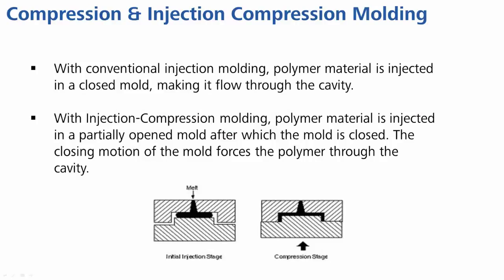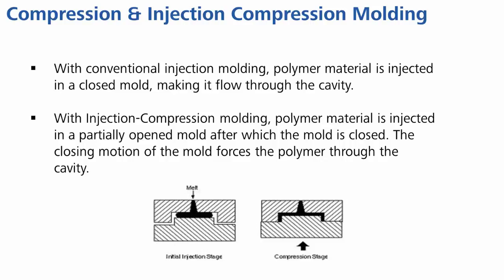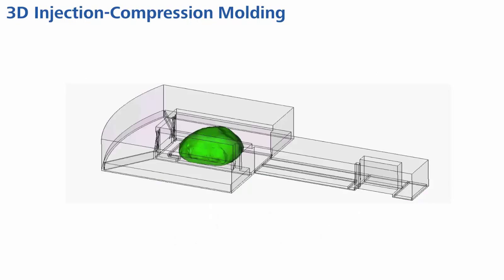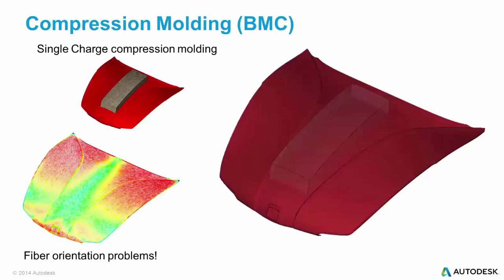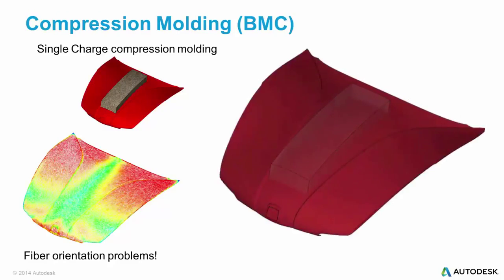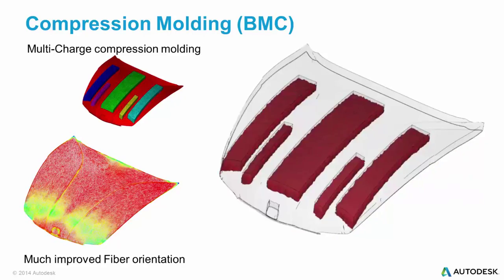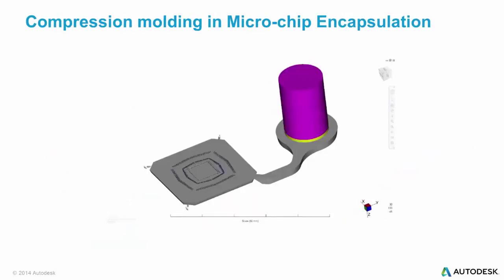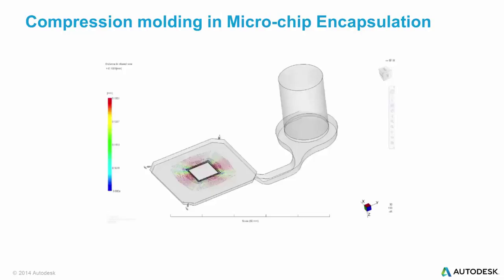Compression and injection compression molding with 3D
Create quality parts for specific applications that conventional injection molding cannot address. Use compression molding to produce very large parts that are otherwise hard to mold. Rely on injection compression molding for low-stress, smaller parts, such as plastic lenses.